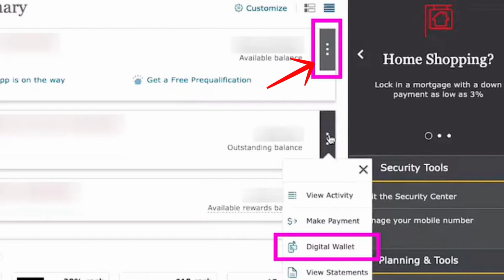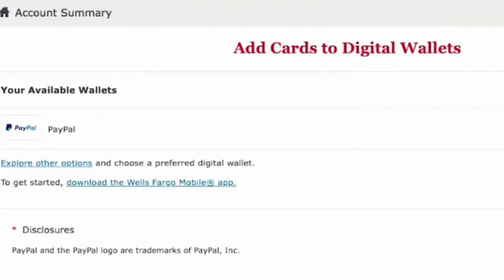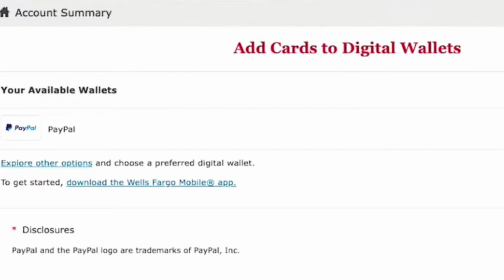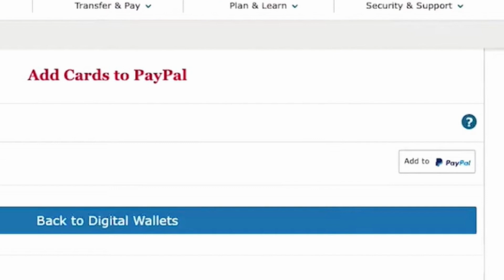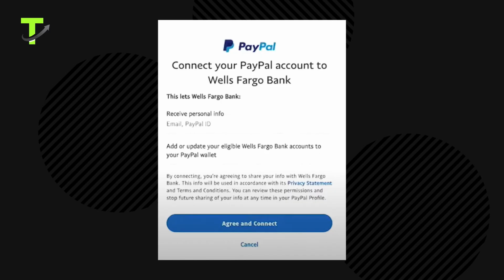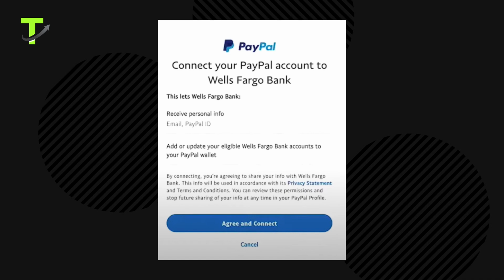How To Transfer Money From Wells Fargo To Paypal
How To Transfer Money From Wells Fargo To PayPal (Step-By-Step Guide) 💰📲
Need to send money from your Wells Fargo account to PayPal? In this tutorial, I’ll show you the fastest and easiest ways to transfer funds securely.

🔹 In this video, you’ll learn:
✅ How to transfer money instantly using your Wells Fargo debit card (small fee applies)
✅ How to add funds via standard bank transfer (1-3 business days, free)
✅ Transfer limits, fees & best practices

💡 Tip: Instant transfers using a Wells Fargo debit card come with a small fee, while bank transfers take 1-3 business days but are free.